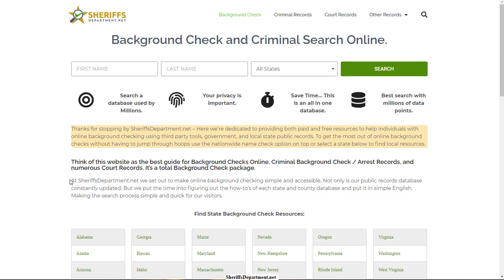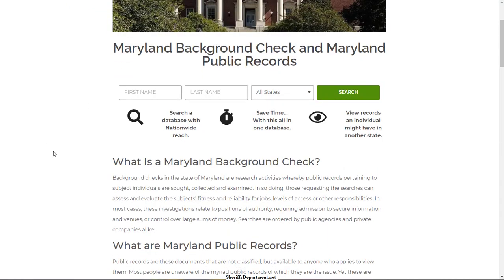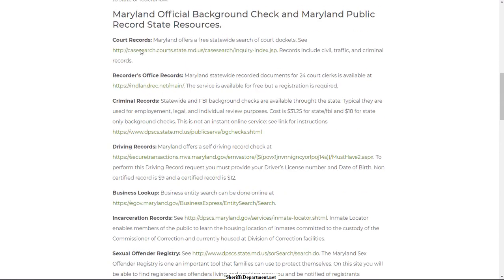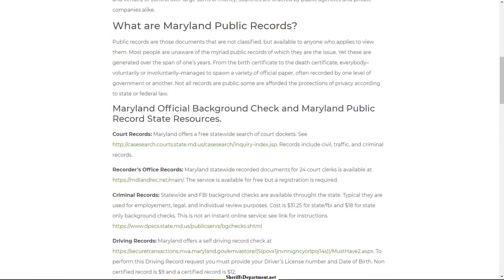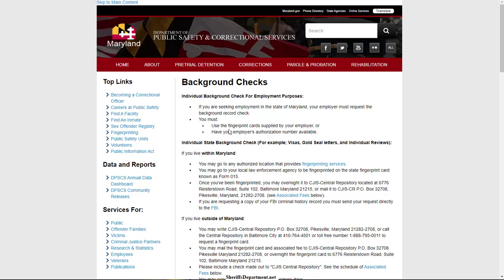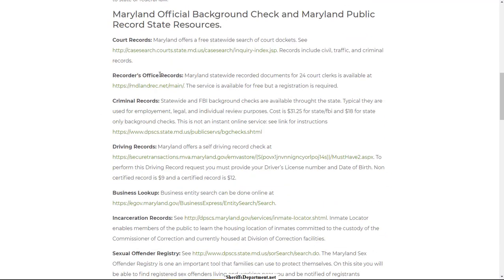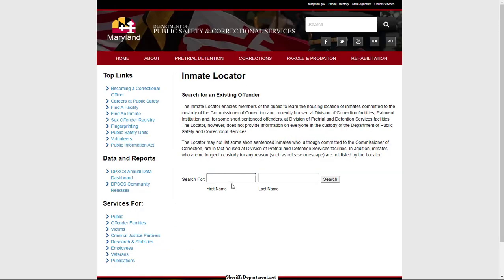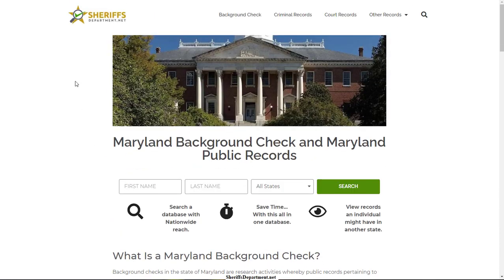Background Check For College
for background check for college.
Within this lesson, I am going to examine the fundamentals for background check for college. Utilizing the tools we present it's easy and productive to find the best choices on the subject of background check for college. Sincerely hope that it was useful.